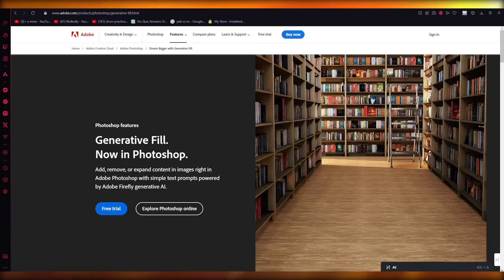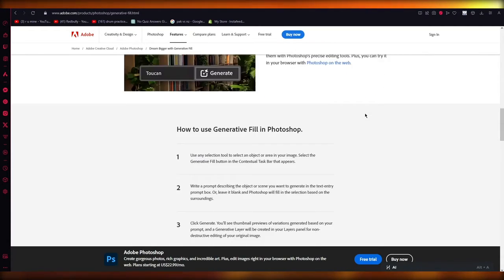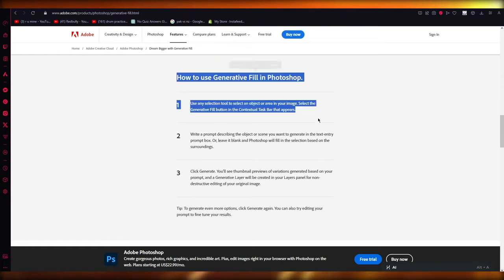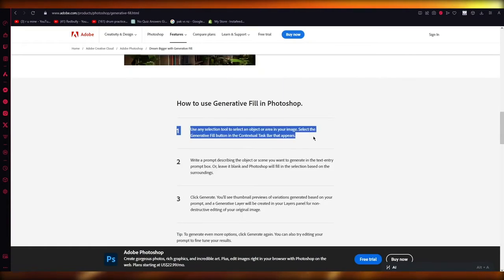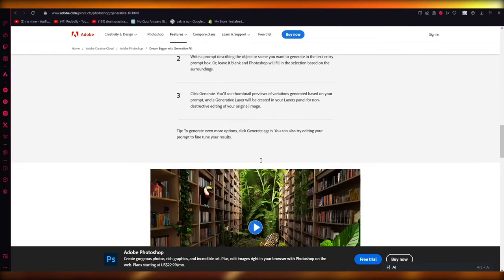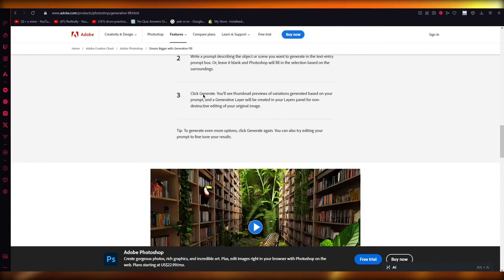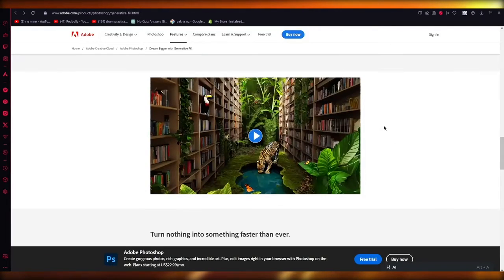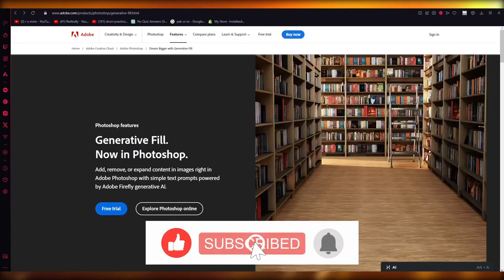Adobe Photoshop 2025 | Photoshop AI generative fill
Want to create professional edits in seconds? This updated 2025 tutorial reveals how to use Photoshop's AI Generative Fill like a pro—including new tools that blow Midjourney out of the water!

🔥 2025 Generative Fill Upgrades:
✔️ "Generative Expand" (Seamlessly enlarge canvases)
✔️ "Style Match" (Copy aesthetics from reference images)
✔️ "3D Depth Awareness" (AI understands perspective)
✔️ 10X faster rendering (New NVIDIA/Apple Silicon optimization)

📚Read Elon Musk's Secrets to Success:

📚Read Maximize Results with GPT-3: